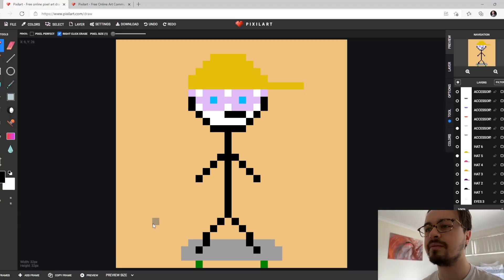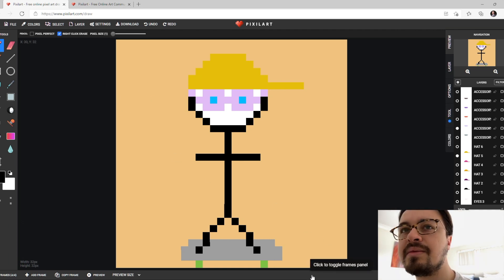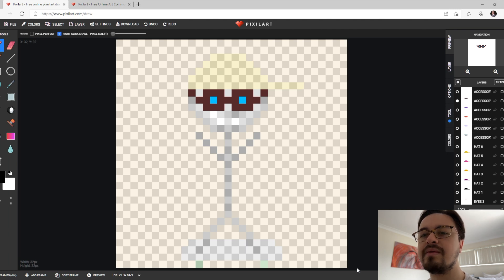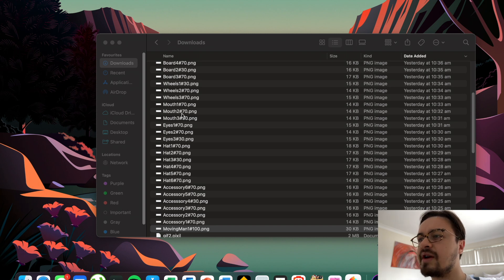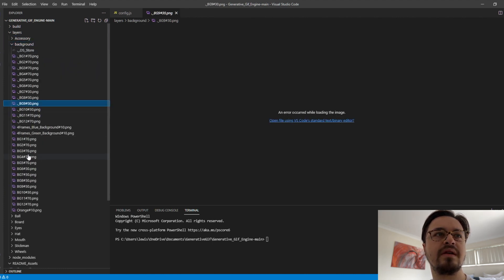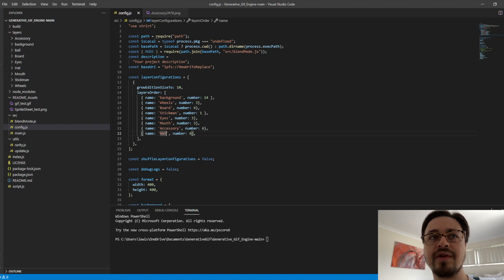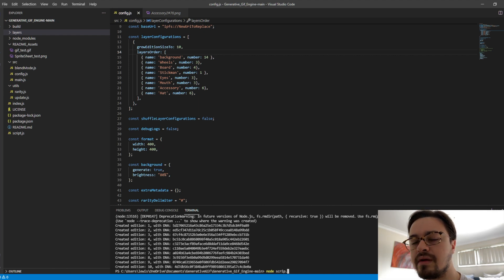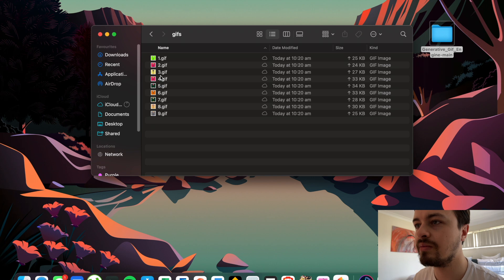How to create 10,000+ GIF NFTs UPDATED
A video on how to generate over 10,000 unique GIF files. They can be used to create an NFT collection.

NOTE
At 6:38 change the number at line 13 to 10,000 or a custom amount you like.

TIMESTAMP
Intro: 0:00
Drawing GIF: 0:11
Exporting GIF: 1:20
Setting up and executing the code: 3:55